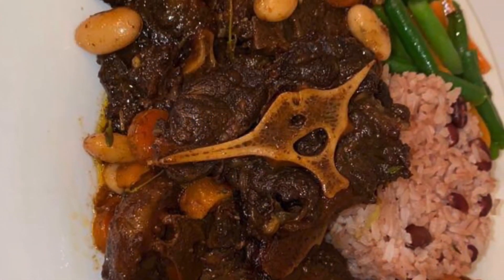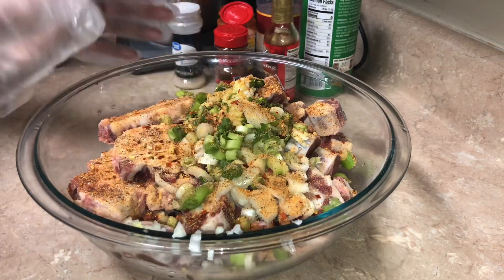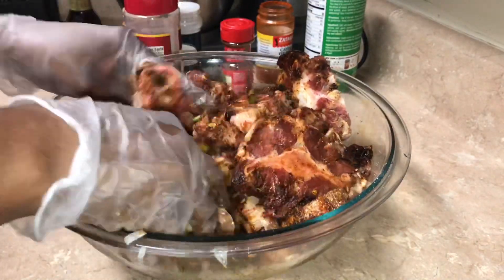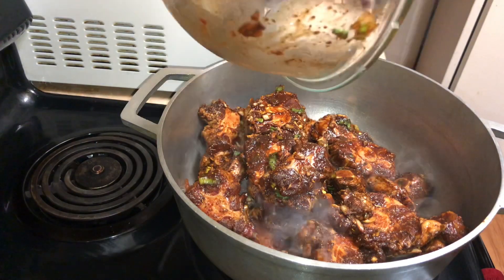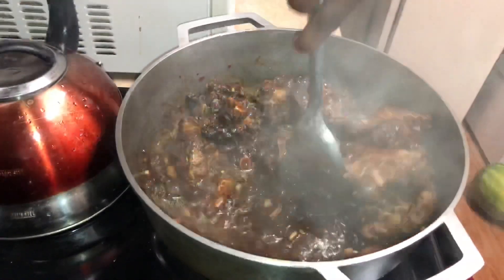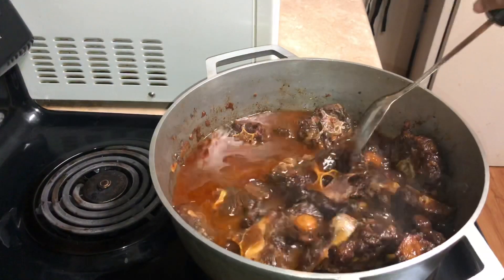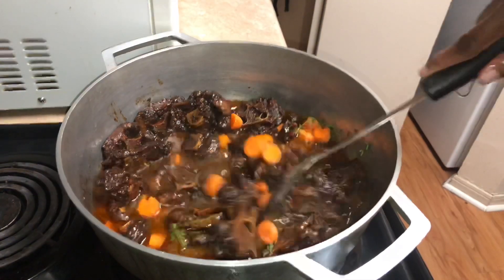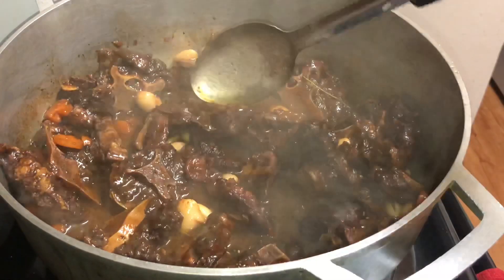How to make Jamaican style oxtail recipe /how we Rowe cooks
Here are the ingredients:
2 lbs of freshly rinsed oxtail
1 tbs garlic powder
Chopped onion
Chopped garlic
Chopped Escallion / spring onion
Grated ginger
1 tsp black pepper
1 tsp cayenne
1 tsp chilli powder
1 tbs Weber seasoning
1 tbs tony chachere creole seasoning
Chopped carrots
Butter beans ( your desired amount)
You can also add potatoes
2 tbs oil

Howwerowe